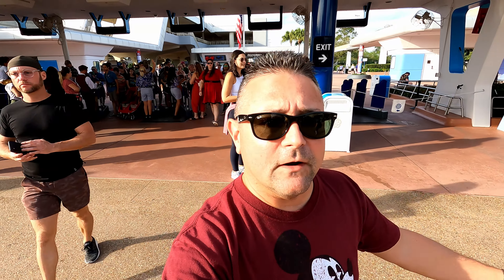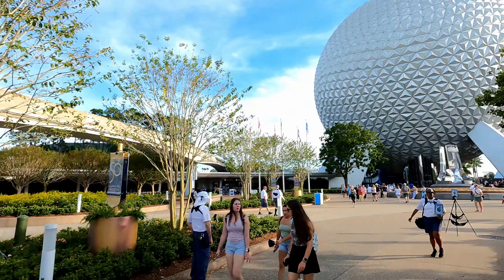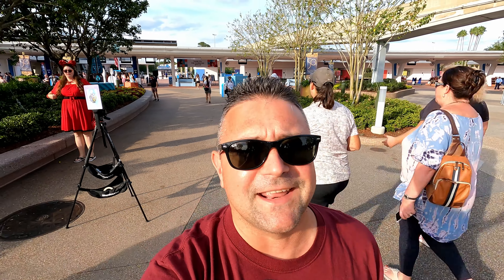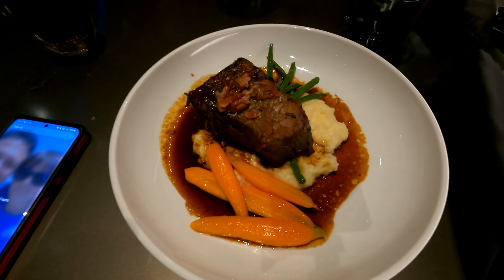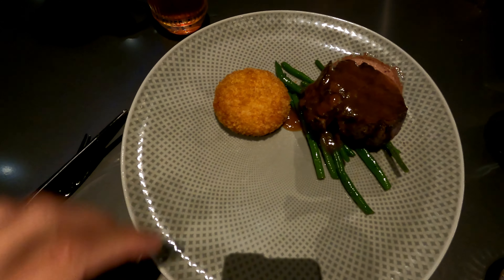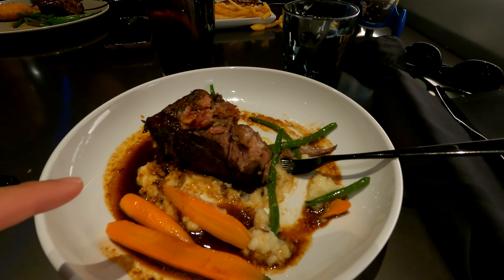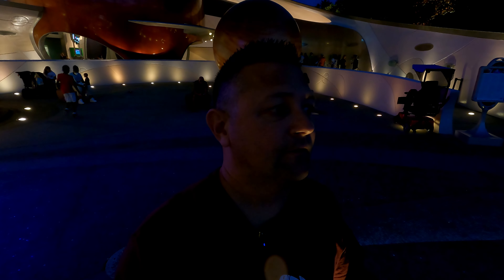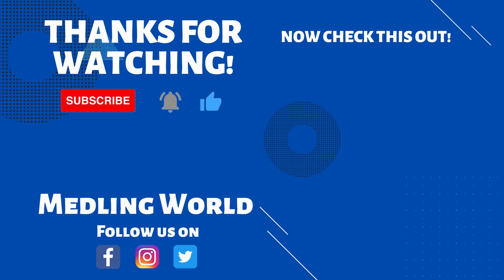SPACE 220 FULL RESTAURANT TOUR AND DINING REVIEW! IS IT WORTH THE MONEY? COME FIND OUT!!!!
We give you a full detailed tour and information  on Space 220 in Epcot. This is the newest dining experience at Epcot at Disney World. We give our opinion on the experience and atmosphere and price of the meal! Come on and check it out. Is it worth it?

Our preferred products:

Personal Fan
Water Bottle
Noise Canceling Headphones